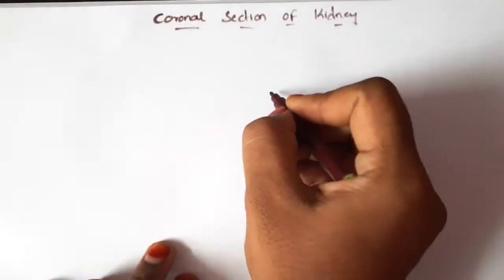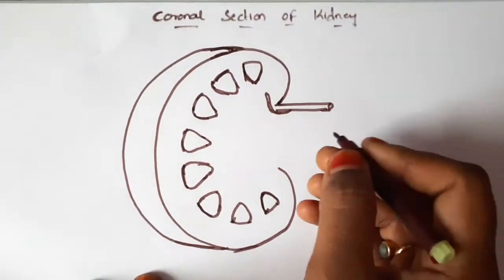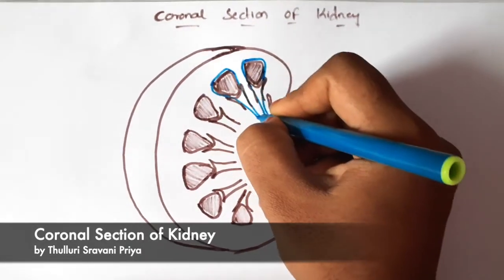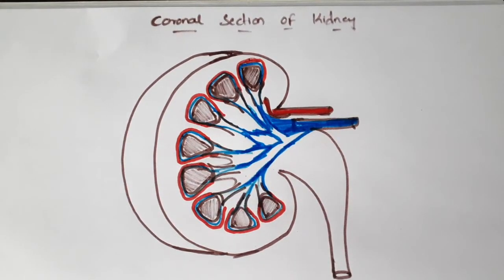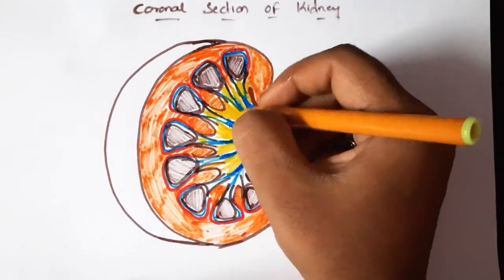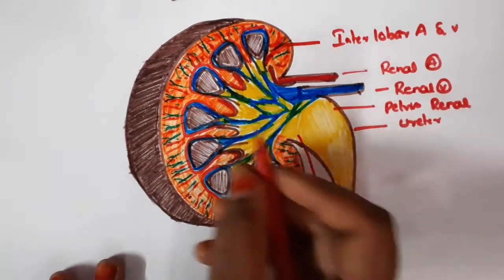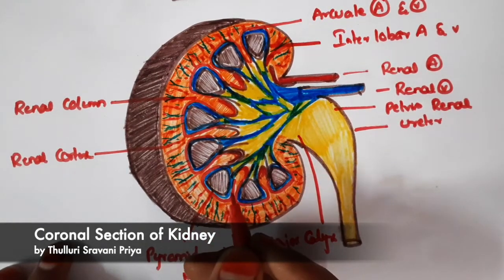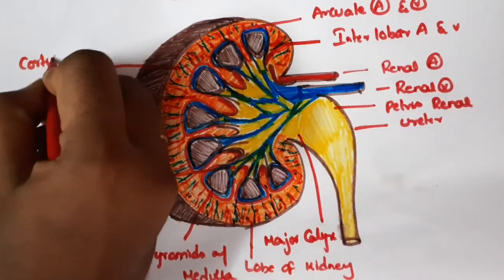TS of Kidney | Coronal Section Of Kidney | Transverse Section Of Kidney | Kidney Diagram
How to draw kidney diagram in exams | Medical | Dental and Nursing